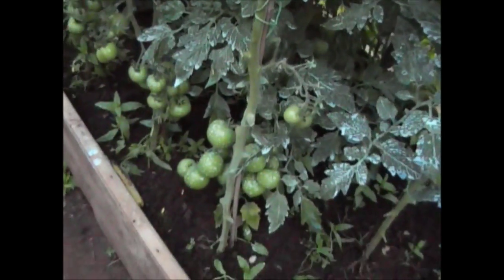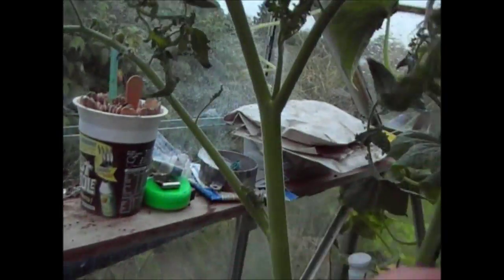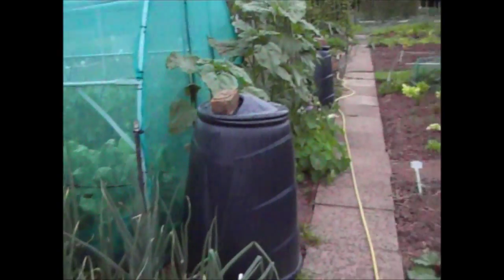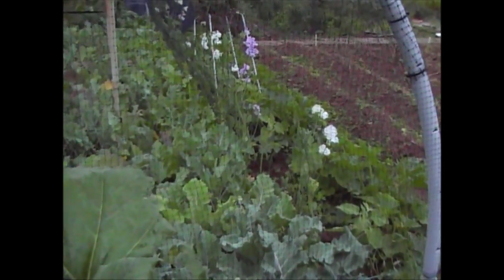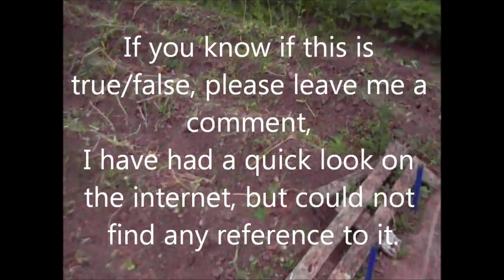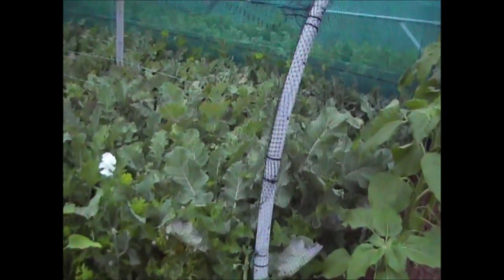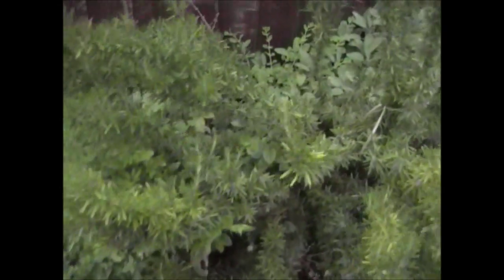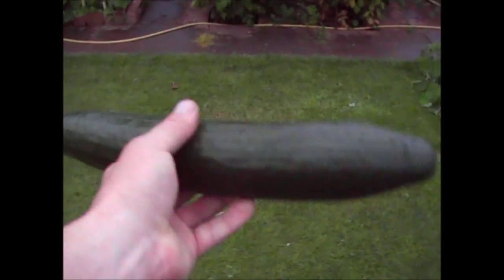Jims Allotment - Plot 9 - July Tour Part 2 - Blight of the Living Dead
Tour of the Allotment to see how thing are progressing, trouble with blight on the potatoes and now it has spread into the greenhouse and taken hold of the tomatoes. Explain how to resolve blight problems and save the tomato and potato crop.